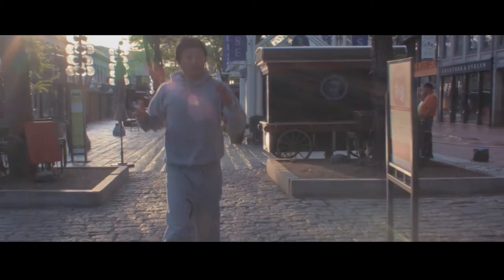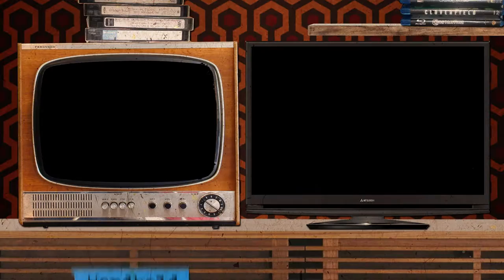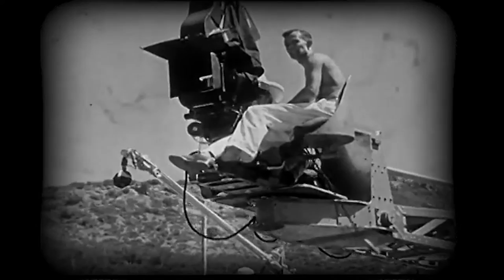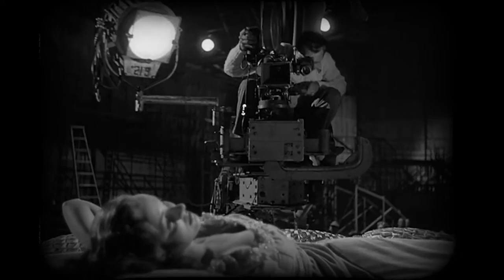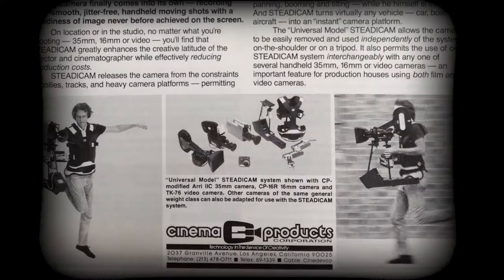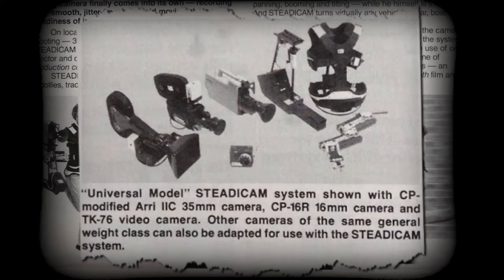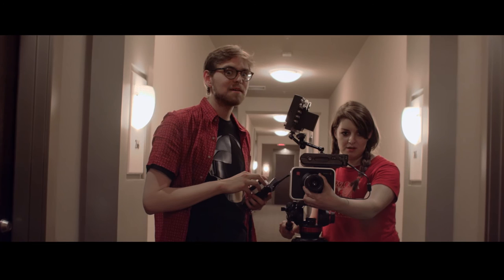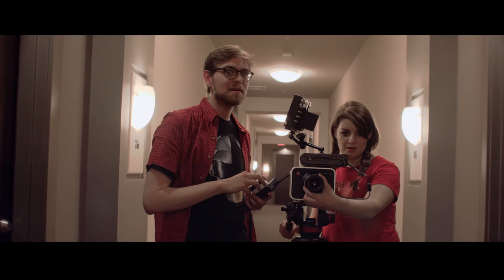Distribution via the Market- The Steadicam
The story of how Garrett Brown solved his own problem by creating the Steadicam, and how he distributed it via the market.